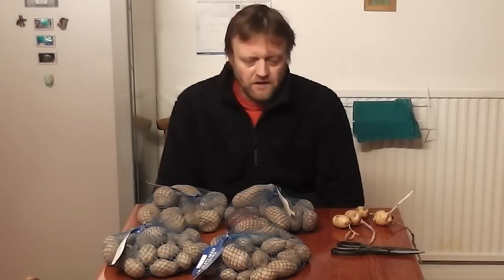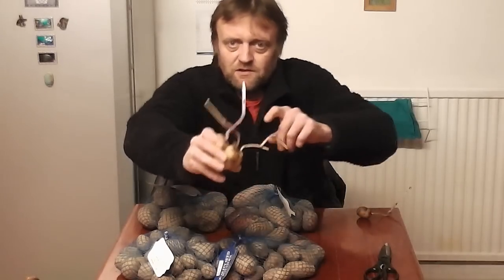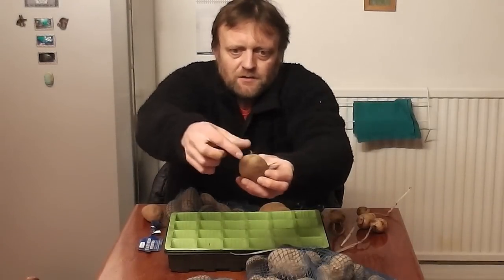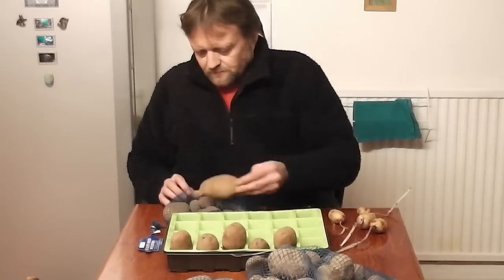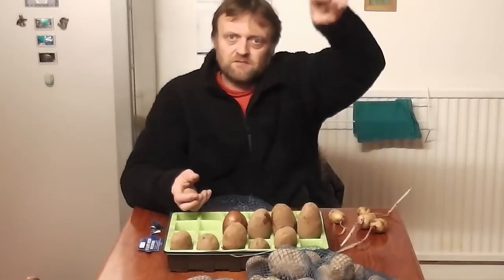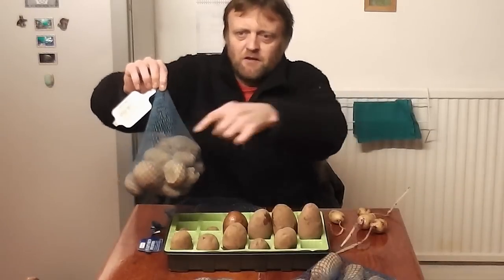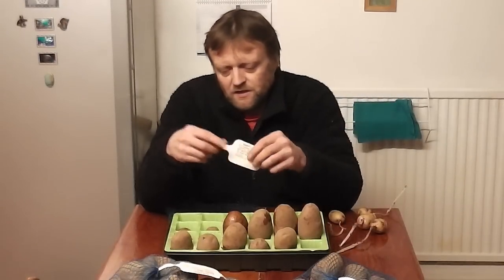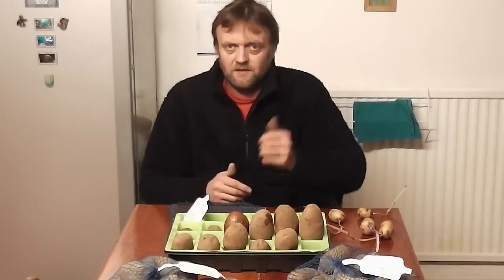Allotment Diary : How to & Why we Chit Potatoes before planting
Explaining how to, and the reason why it's sometimes necessary to Chit, or Pre-sprout potatoes before planting them.

If your seed potatoes arrive early like mine, a good 8 weeks before they will be planted out in the soil then you need to store them in a state where they don't produce long useless spindly white roots.

This is what would happen if you just left them in the bags in warmth in a cupboard somewhere, as they would search for the light and grow the useless long white shoots.

If however you Chit them and keep them in a cool, frost free bright place then just small dark green sprouts will emerge which will give the potato a little head start when you come to plant it.

So simply place each seed potato with the eyes upwards in an egg box or seed tray and place in cool bright, frost free conditions.

Having said all this there is no need to chit your potatoes if you are going to plant them very soon after you receive them, but if you are going to wait a few weeks then chitting is necessary to stop the spindly white shoots from growing.

A cool greenhouse or a shed with a window is ideal, but if frost is forecast bring them inside.